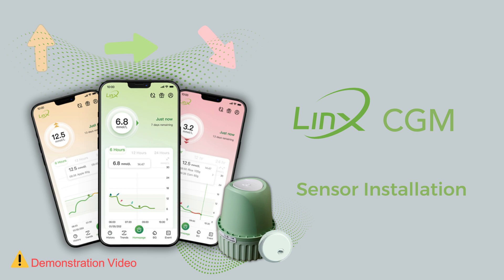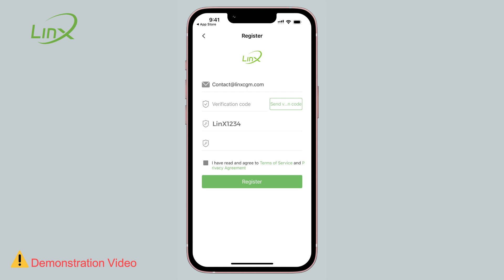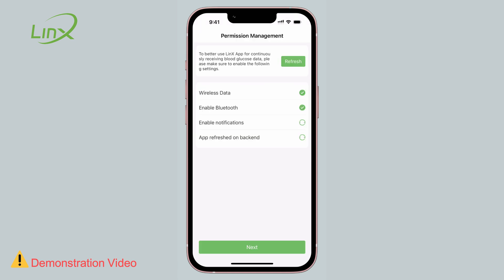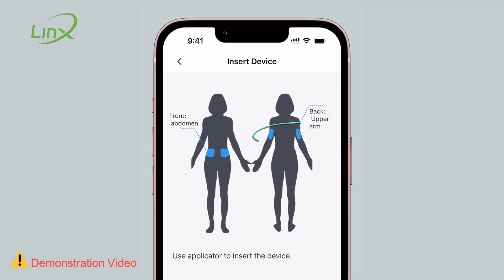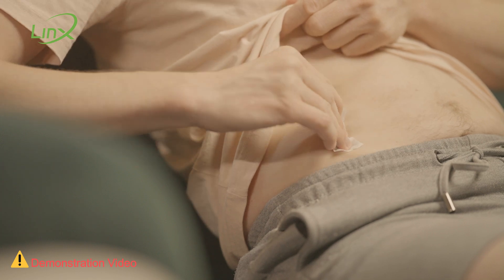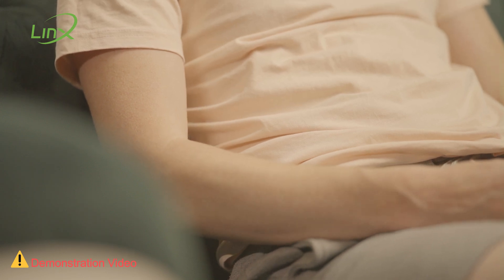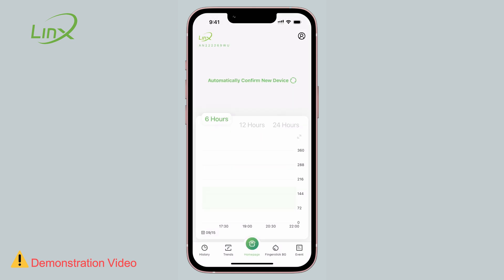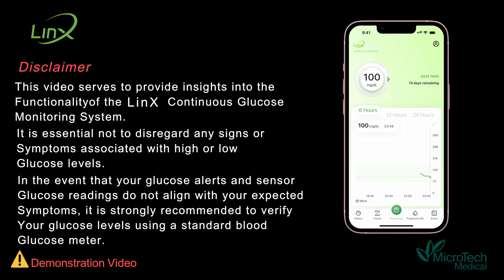How to Install LinX or AiDEX X Sensor Step by Step Guide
In this video, we'll guide you through the complete setup of your LinX or AiDEX X sensor, from downloading the app to pairing the sensor. We’ll show you how to find the LinX CGM app in Google Play or the Apple Store, create an account with your email, and select a password. You'll also learn how to choose your preferred glucose measurement unit and configure essential phone permissions.

Next, we cover the steps to apply the sensor, including preparing your skin, cleaning and disinfecting the area, and ensuring proper sensor placement. We’ll explain how to install the sensor on either the back of the upper arm or the abdomen and guide you through pairing the sensor with the app. After the warm-up phase, your first glucose reading will appear, and you'll be ready to monitor your glucose levels.